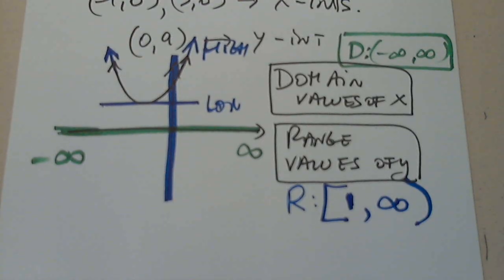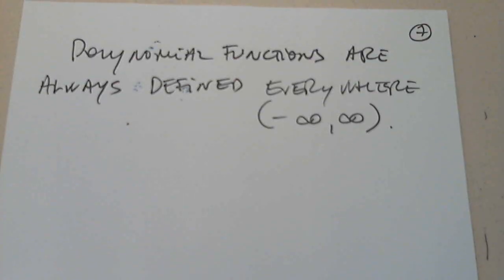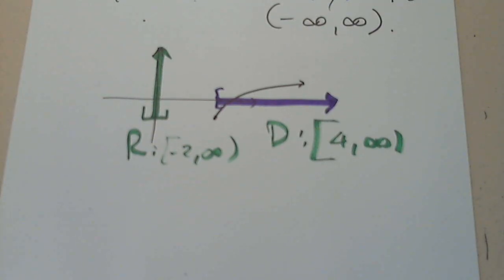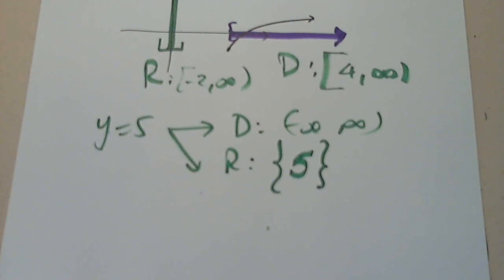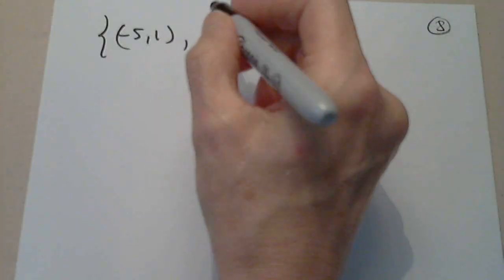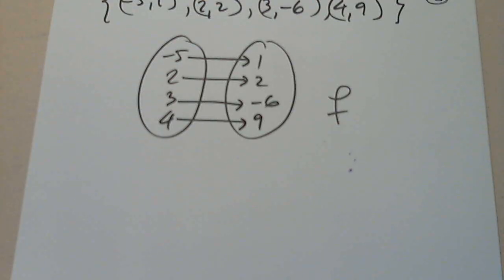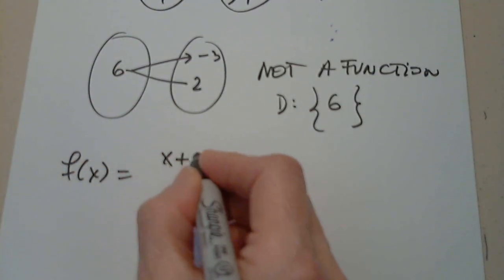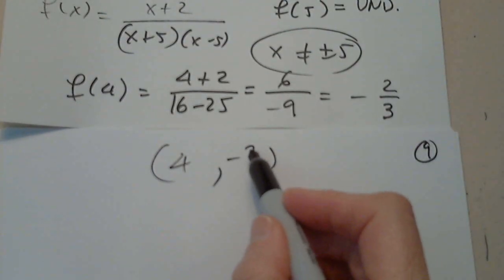MAT 044 010 7.3-7.4 APRIL 14 PART 3